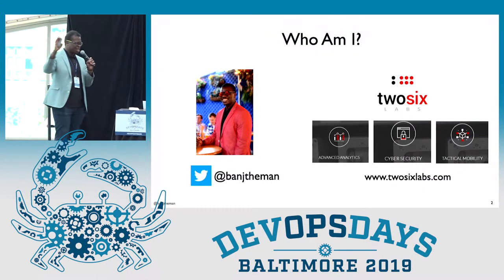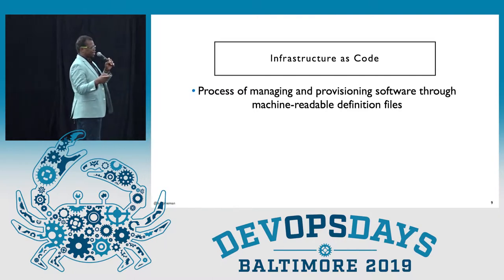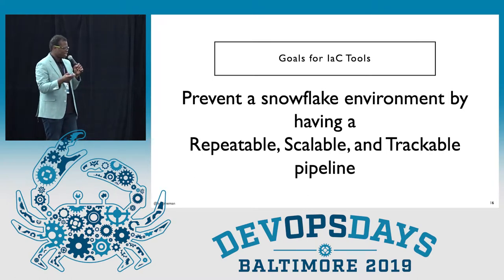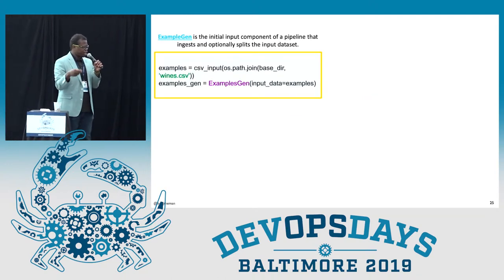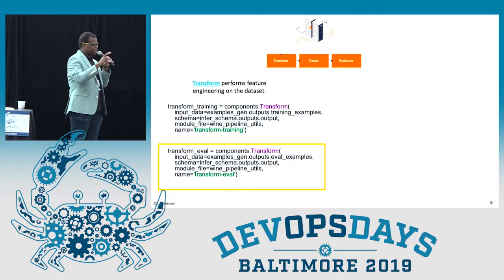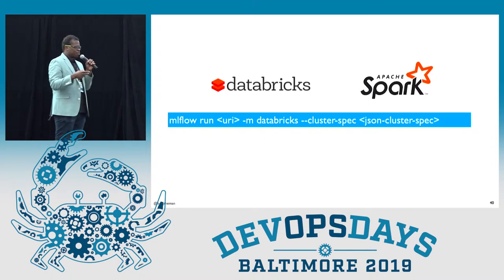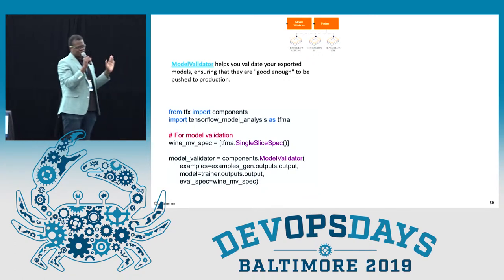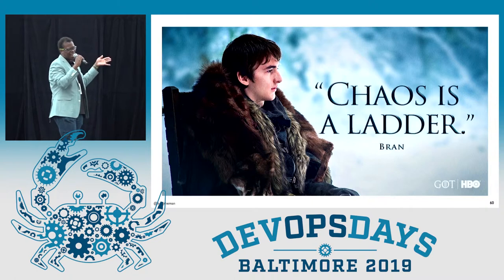DevOpsDays Baltimore 2019 - DevMLOps at Scale by Banjo Obayomi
As Machine Learning becomes more interwoven into our daily builds, enterprises are still figuring out how to bring the culture of DevOps into building Machine Learning products that can scale.

Join me as I walk through developing a Machine Learning DevOps pipeline on an actual enterprise use case from gathering data, to deploying models, featuring tools that can be used at each step of the way.